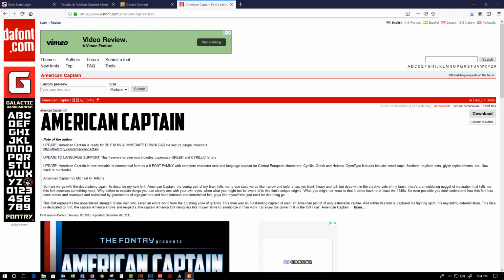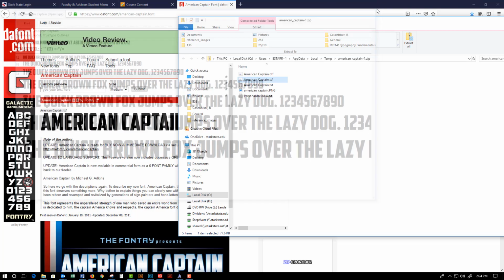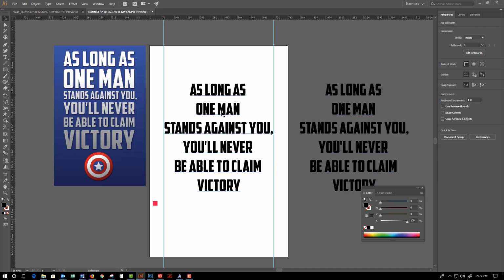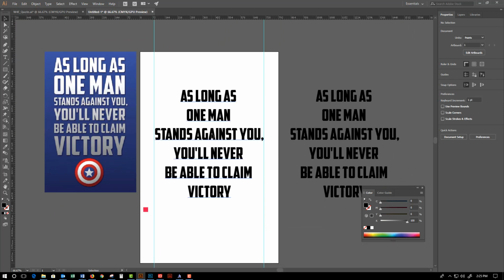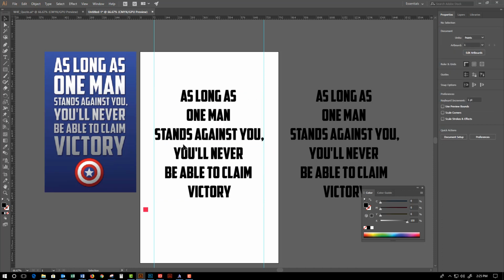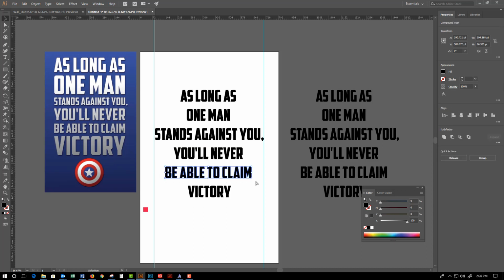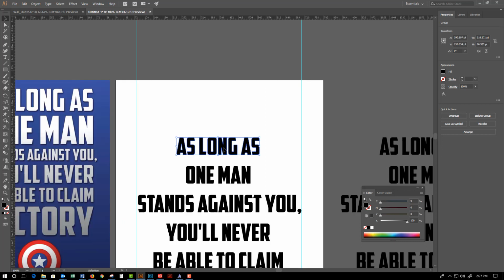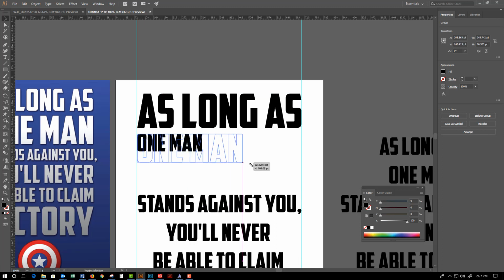Quote Lab Part 1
Part 1 of a in class lab describing how to convert your text to outlines